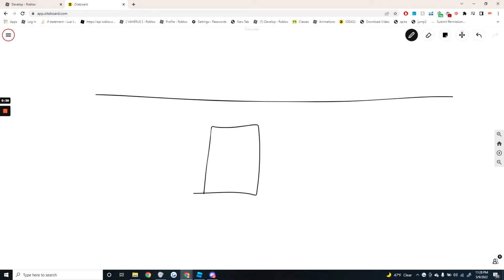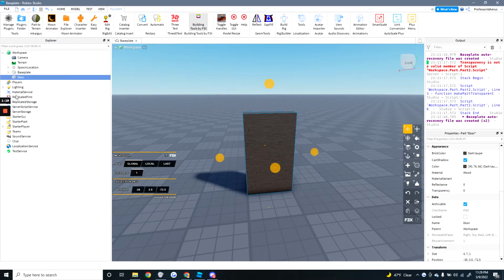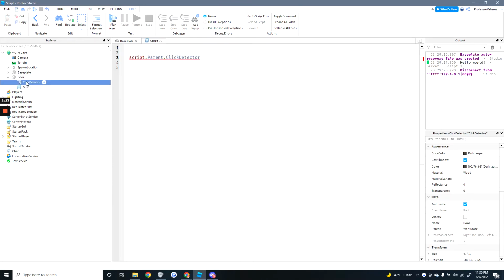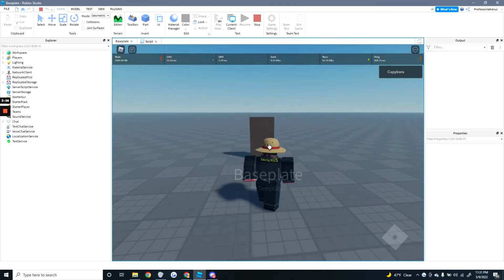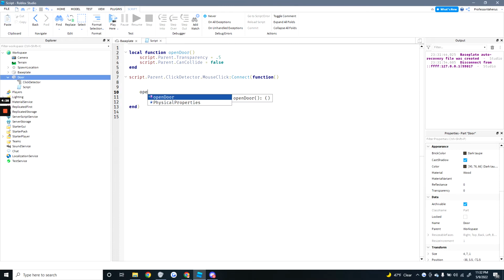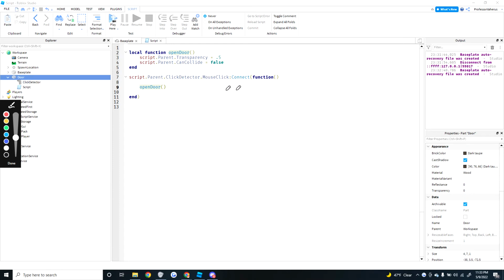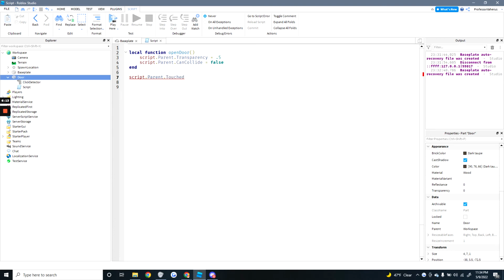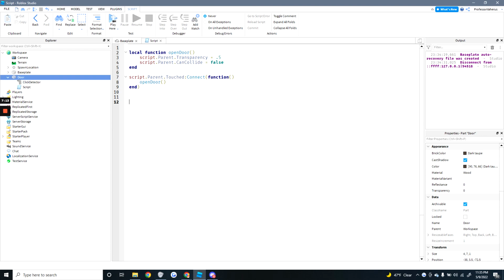Scripting Academy: Lesson 5: Rank F